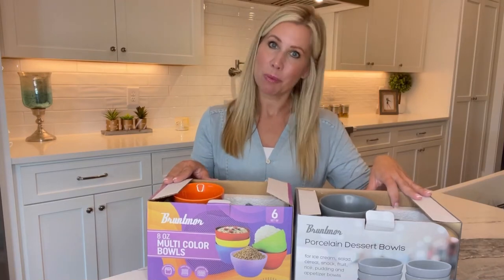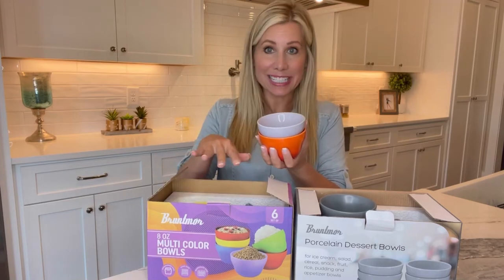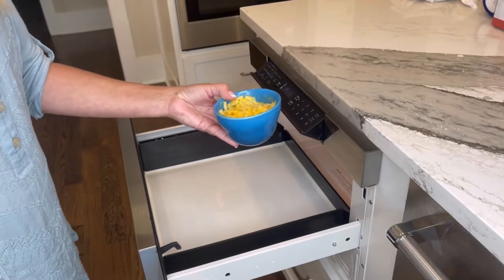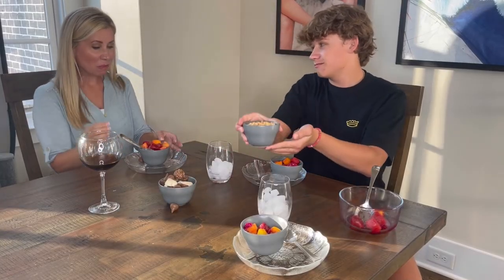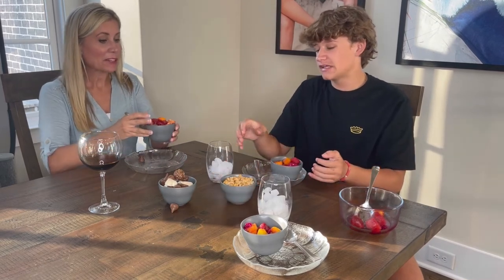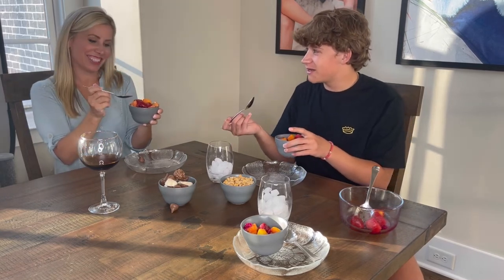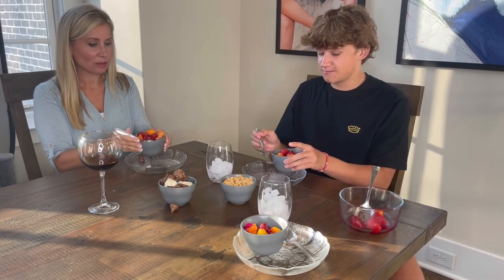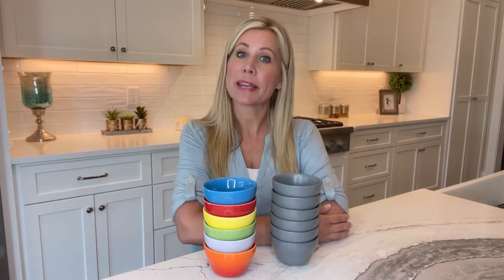Ceramic Dessert Bowls Set 8 Oz Durable Ceramic Bowls set of 6 Elegant Colorful Gradient.mov